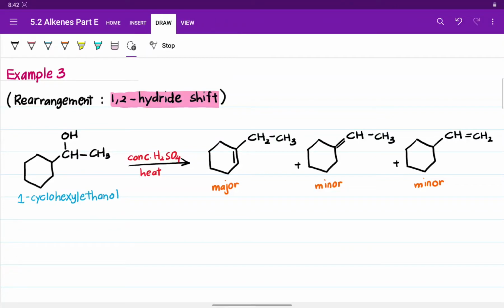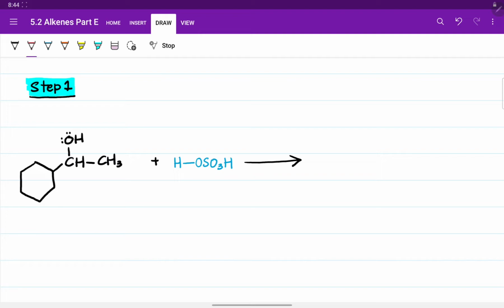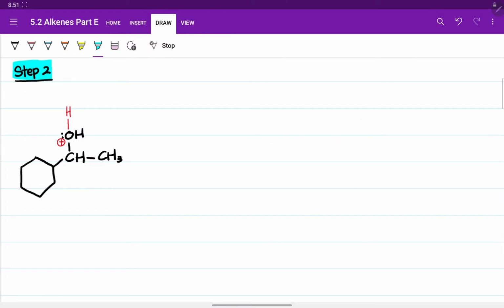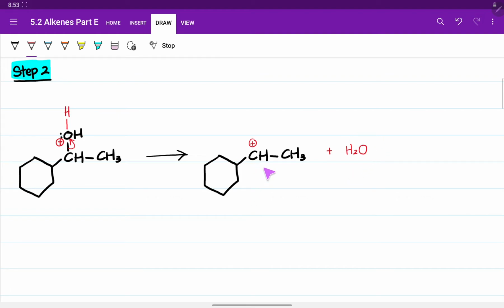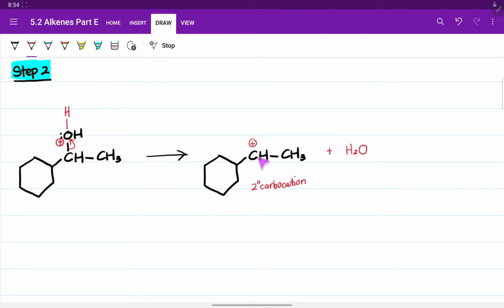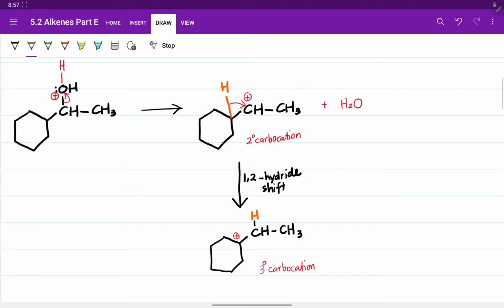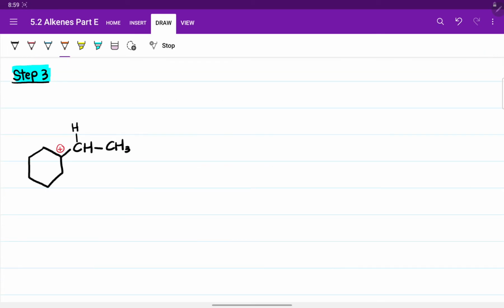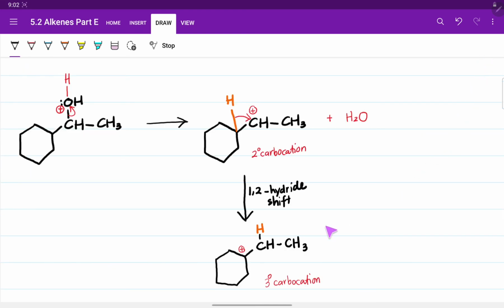SK025 : CHAPTER 5 HYDROCARBONS - 5.2 Alkenes (Part E-i) (Dehydration of ROH with 1,2 hydride shift)